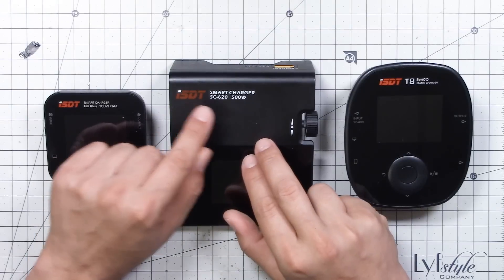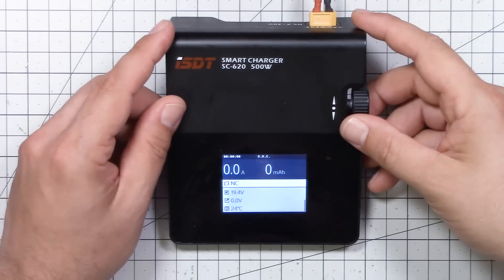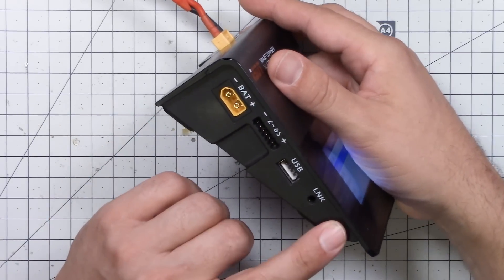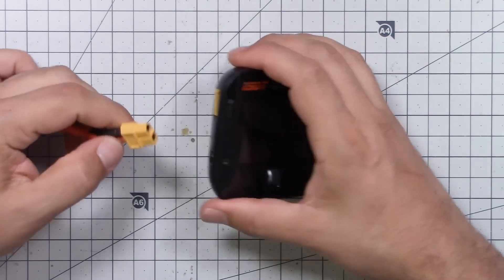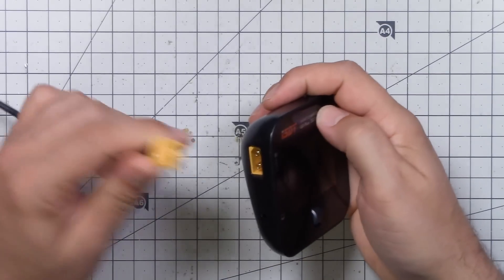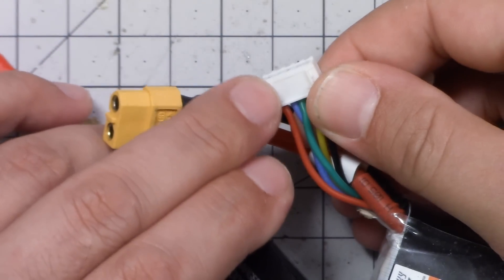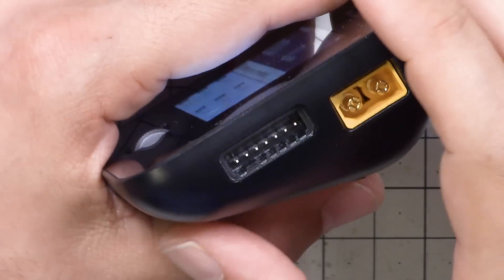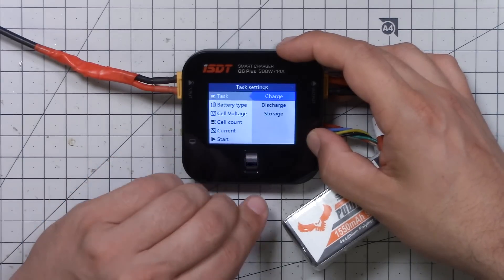ISDT Q6 Plus & ISDT T8 Battery Charger Review | BEST LIPO CHARGER FOR THE MONEY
The Q6 and T8 are two new LiPo battery chargers from ISDT. Q6 packs 300 watts into an unbelievably tiny package. T8 delivers 1000 watts for when you need MOAR POWAH. Both of them are incredibly feature-rich and value-priced.

The 300 watt and 1000 watt rating of the chargers is based on charging at the maximum possible voltage (6S for the Q6, 8S for the T8). This inflates the specification a bit if you're actually charging 4S or lower, as most of us are. So if you're looking for the best LiPo charger, you should probably look at the amp rating (14 amps for the Q6 and 30 amps for the T8) not the watt rating.

--- PRODUCT LINKS ---